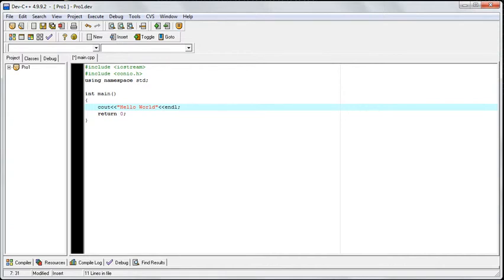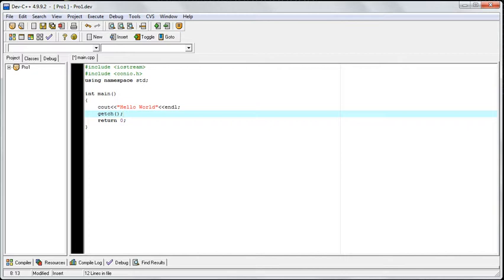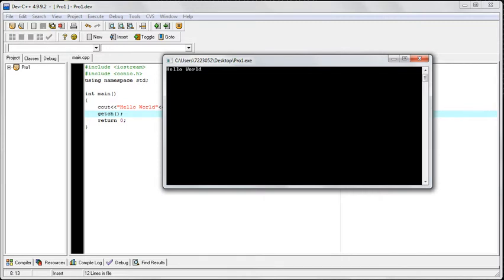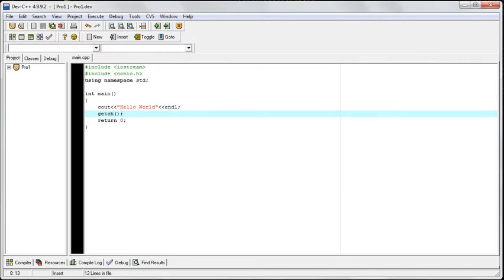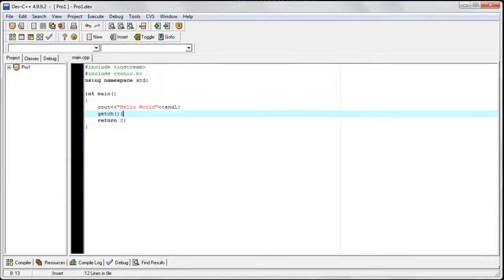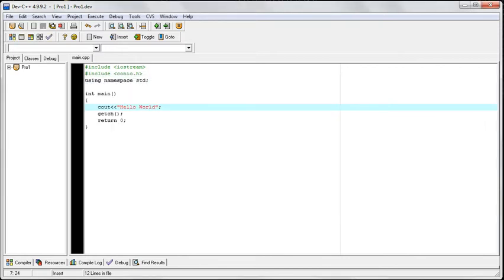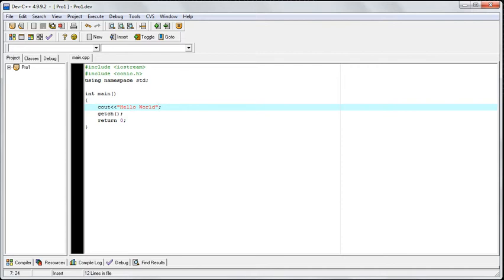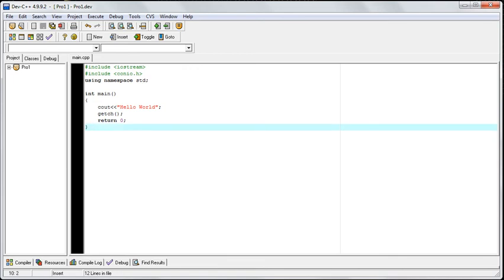Lesson 7 - Hello World cont.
Finishing up your first program, you now understand basic output.